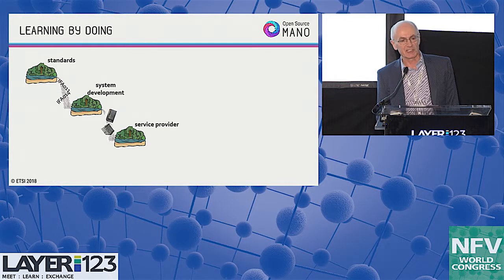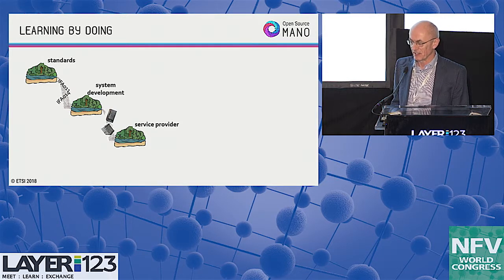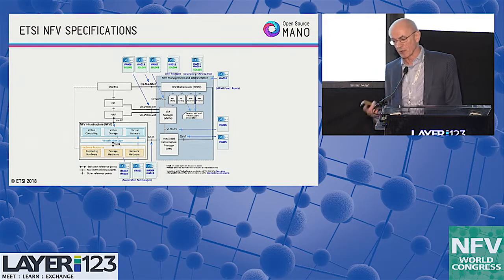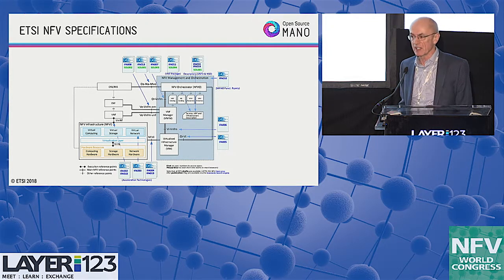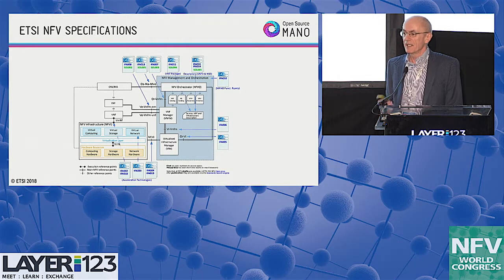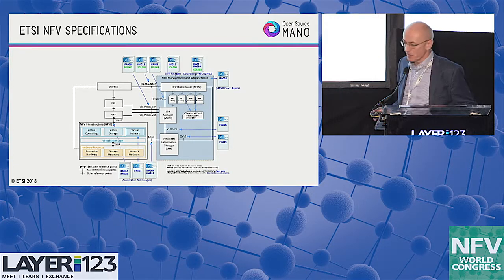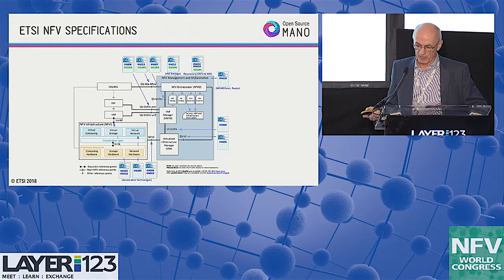End User Advisory Group (Operator) Perspective on OSM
Don Clarke | Principal Architect | CableLabs || Chair, Network Operator Council | ETSI NFV ISG